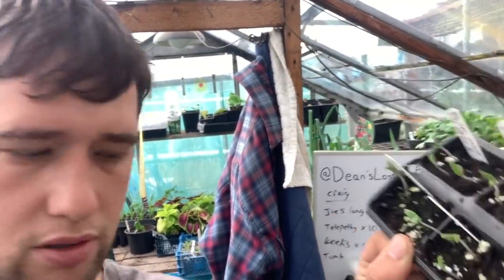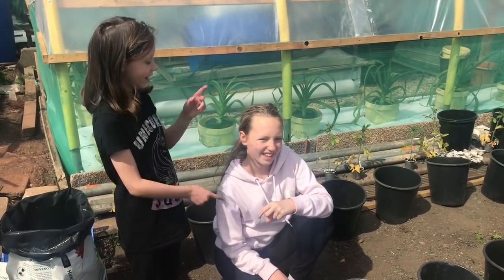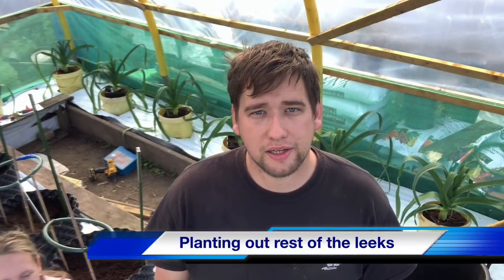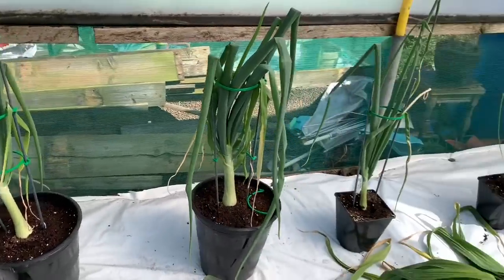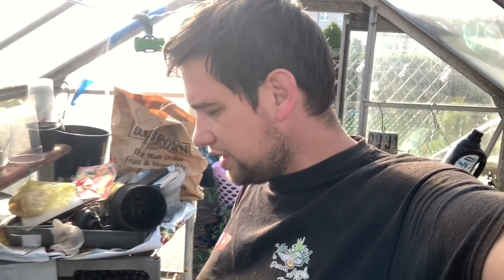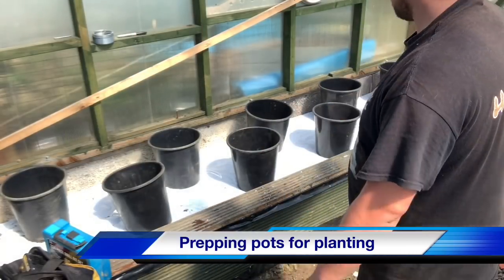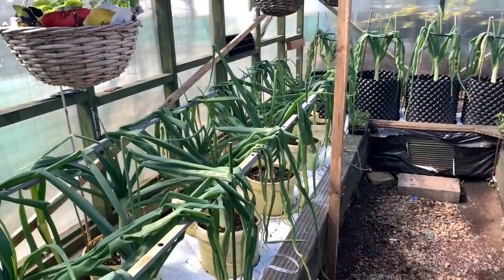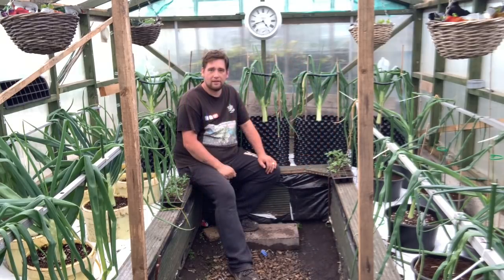Deans Lost the Plot 10/5/20 Planting out Leeks & Onions, watering system & Strawberry Baskets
Well as mentioned last week, this week was going to be a very busy week indeed and it did not disappoint.  Ive been none stop the last 6 days but managed to get an absolute stack of things done! Still a few things to do still but a huge chunk has been completed Enjoy :)